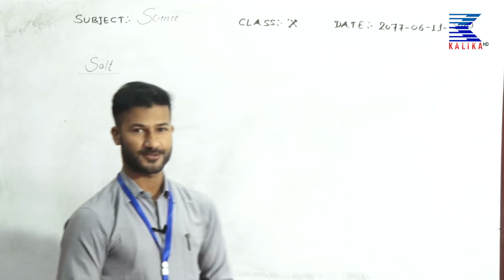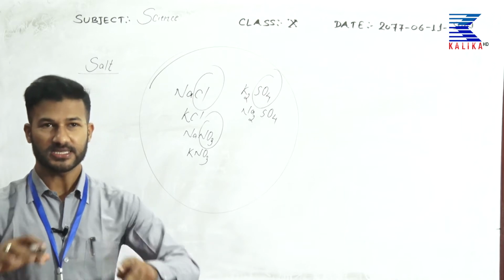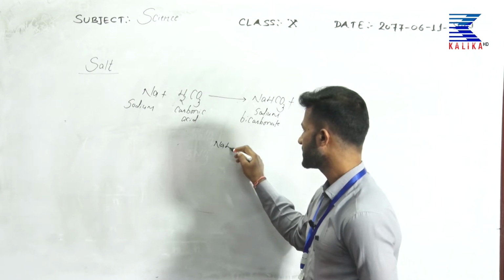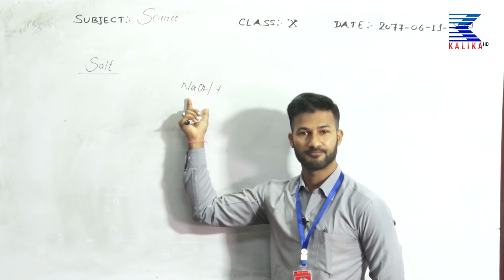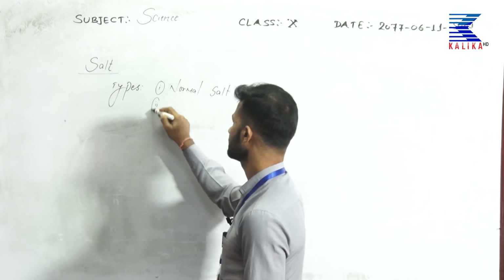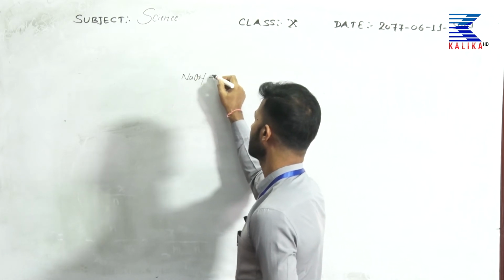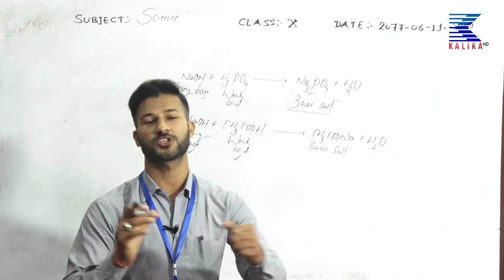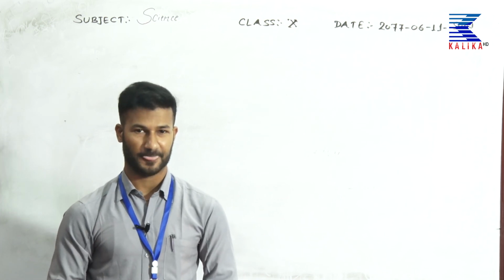Metro PABSON Distance Education Program class-10 with Manish ghimire,6-11